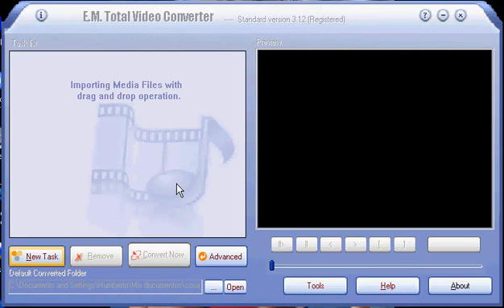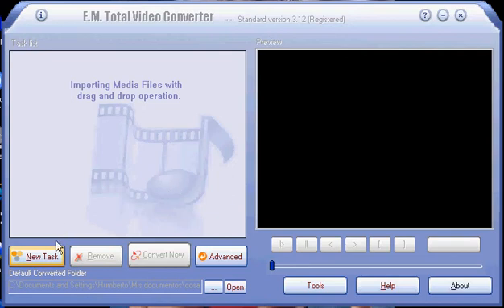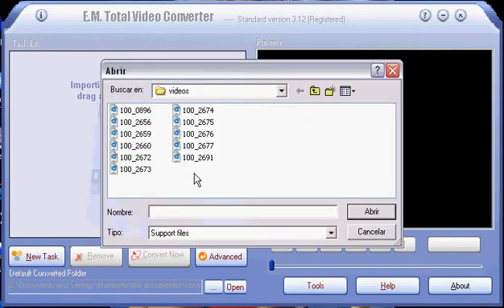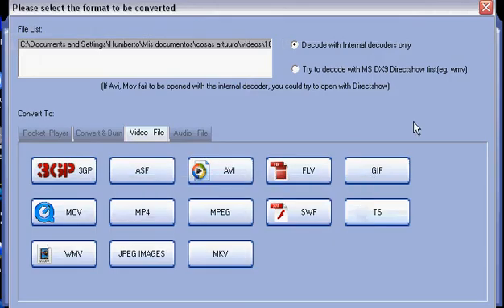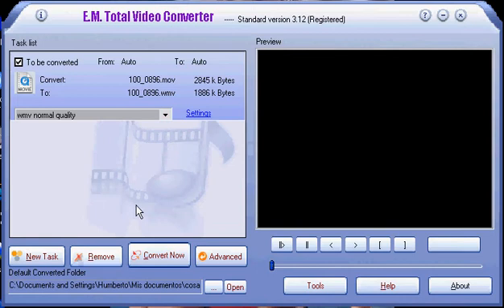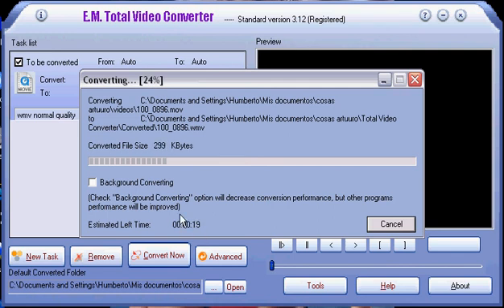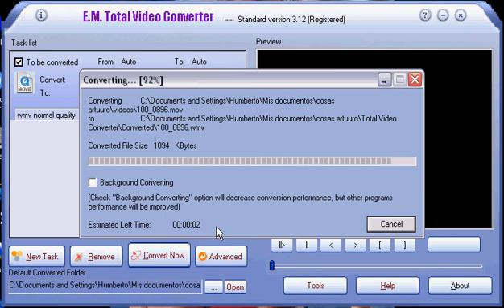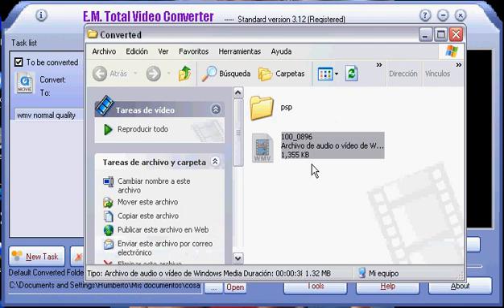How to convert a quicktime video in a WMV in english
here i show you how to convert a Quicktime video in a WMV with the program total video converter (english)